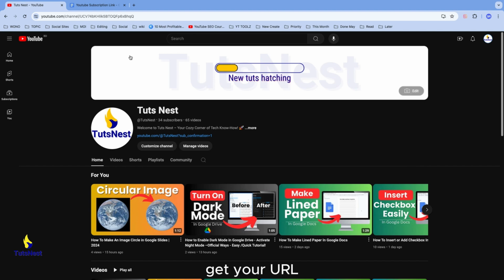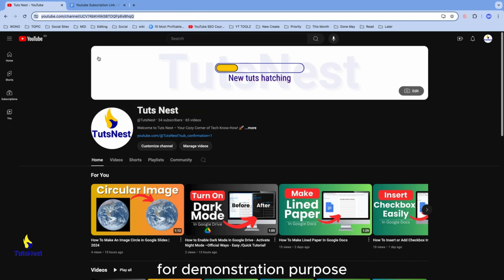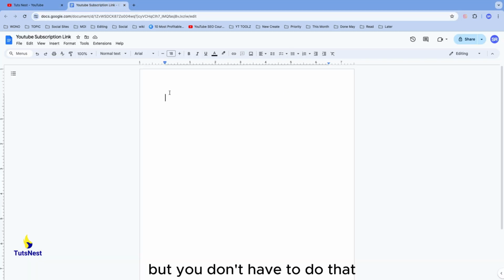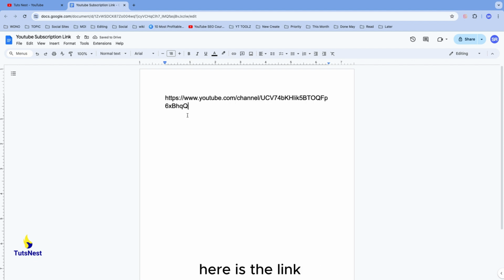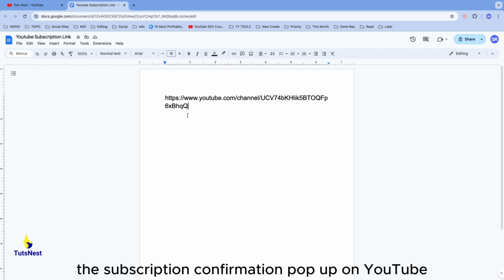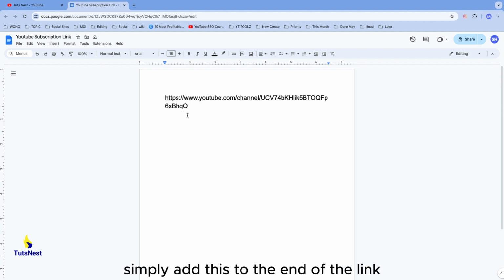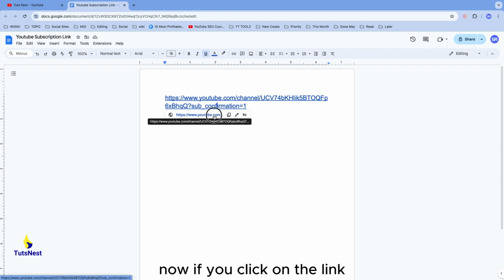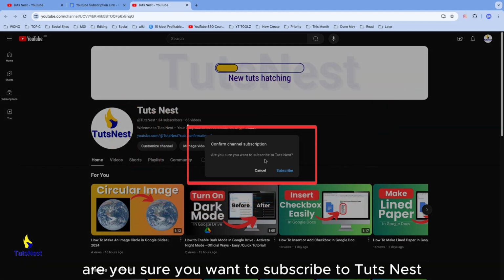How To Make A YouTube Subscribe Link For Your Channel - Full Guide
In this video, I'll show you how to create a YouTube subscription link for your channel.

Timestamps:
00:00 - Intro
00:03 - Getting Started
00:09 - Getting Your YouTube Channel Link
00:30 - Adding Subscription Confirmation
01:08 - Testing the Link
01:38 - Final Tips and Thank You

1. Get Your Channel Link
   Go to your channel page. You can search for your channel or click on your profile picture in the top right corner and select "View your channel."

2. Copy the URL
   Highlight the URL of your channel from the address bar and copy it.

3. Create the Subscription Link
Paste the copied URL and add `?sub_confirmation=1` at the end.

4. Test the Link

Add this to the end of your channel link: ?sub_confirmation=1